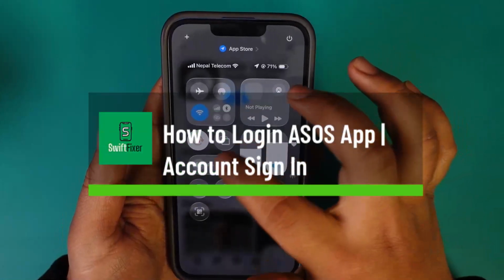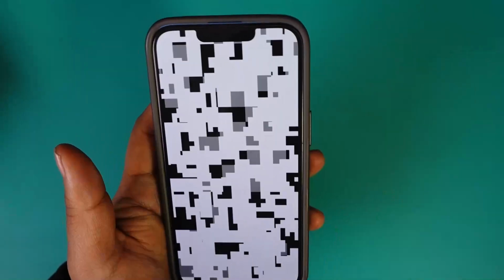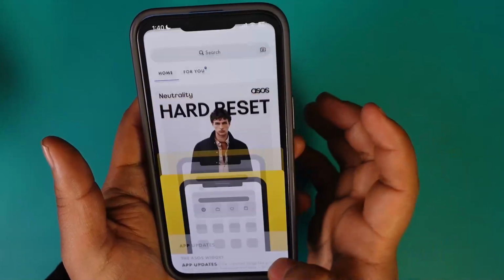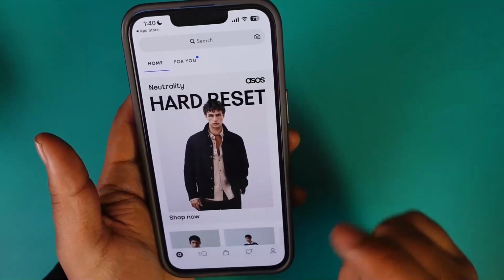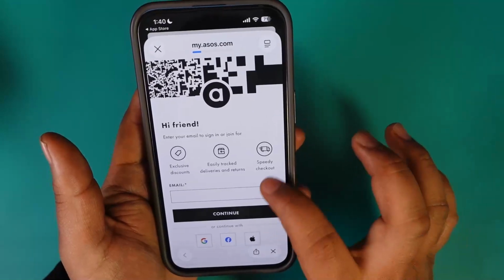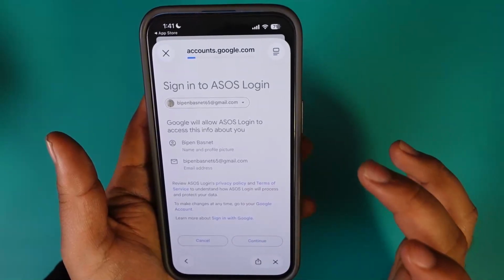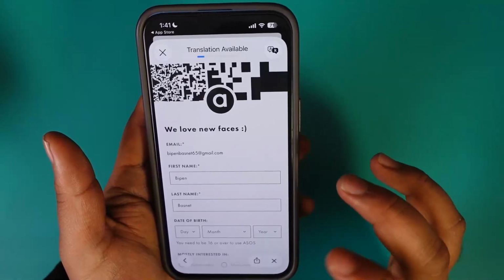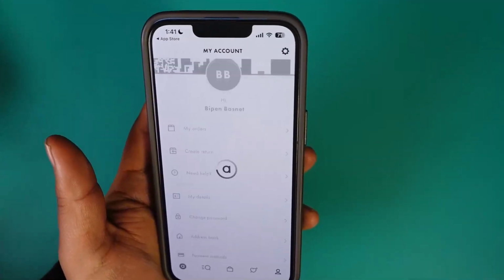How to Login ASOS App | Account Sign In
Learn how to log into your ASOS account through the mobile app. This tutorial shows you the various sign-in options, including using Google, Facebook, Apple, or your email and password.

TIMESTAMPS:
0:00 How to log into ASOS app
0:06 Open the ASOS app & choose your preference
0:23 Go to your profile & tap "Sign In"
0:32 Choose a login method (Google, Facebook, Apple, Email)
0:49 Complete the login or sign-up process